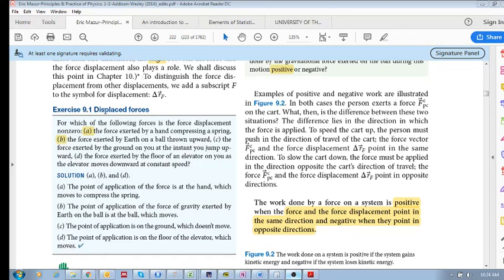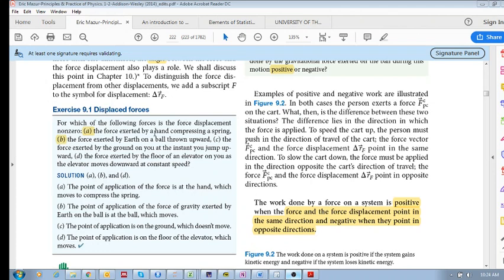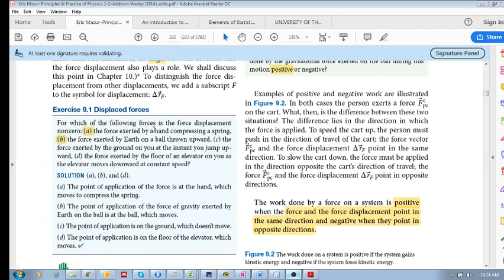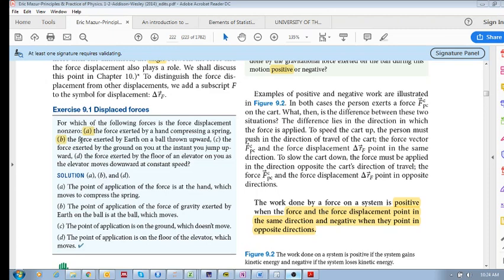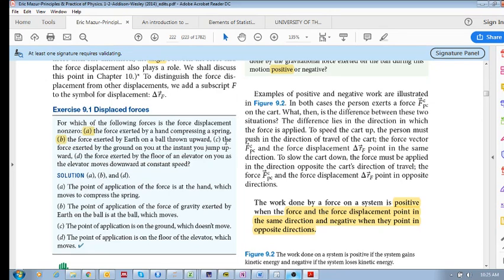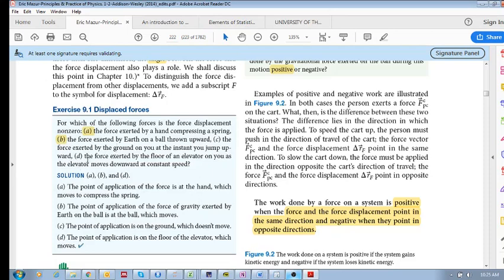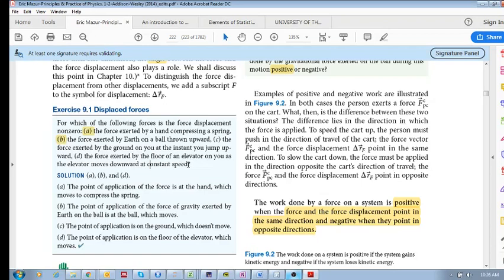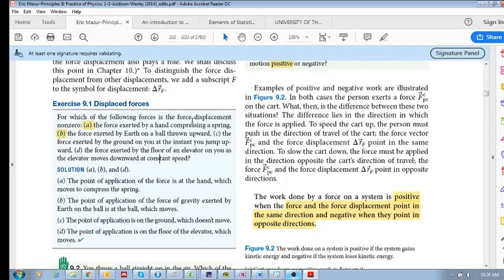Chap 9.1 - Exercise 9.1 (For which of the forces is the force displacement nonzero?)